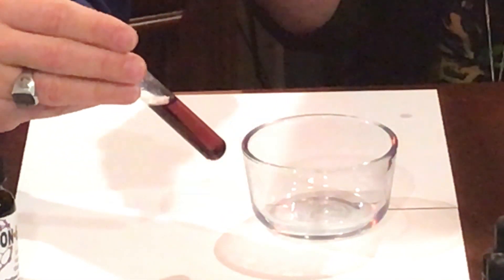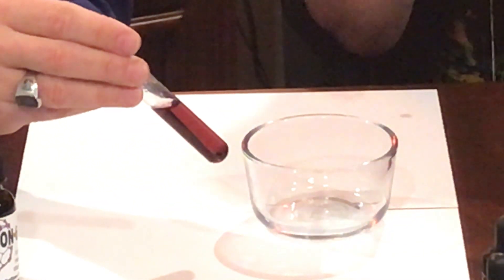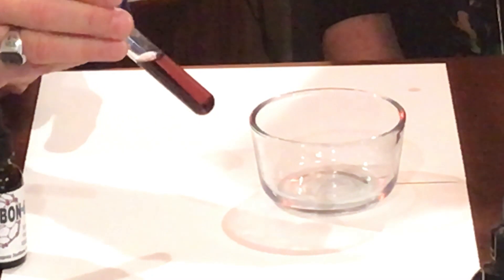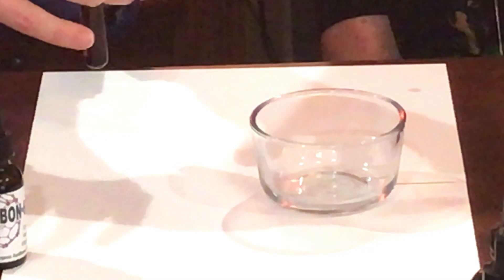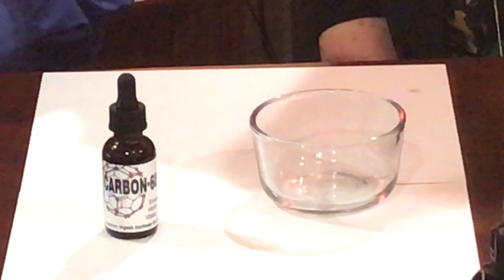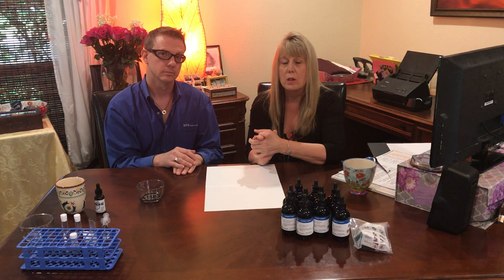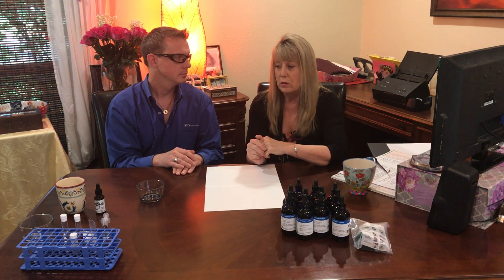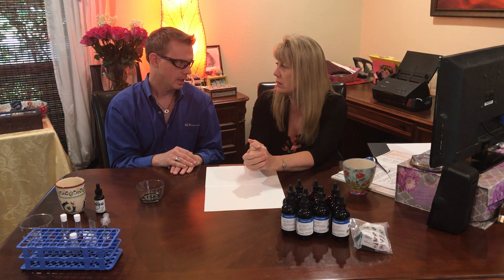Part 2 - "C-60" Sunflower Seed Oil filtered live with Chris Burres Owner and founder of SES Research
This interview shows some experiments comparing C60, explains filtering and comparing Carbon to C60.

If you want to order the C60 we talk about in the video, you can buy direct from this link -

Or you can contact me at or call to order SES Research Carbon 60 in Certified Organic Extra Virgin Olive Oil (Research Grade), 120 ml (just slightly over 4 ounces) in Dark Blue Glass Bottle for $55 plus postage (and tax if you live in Texas).  I also offer3+ bottles at $50 each.